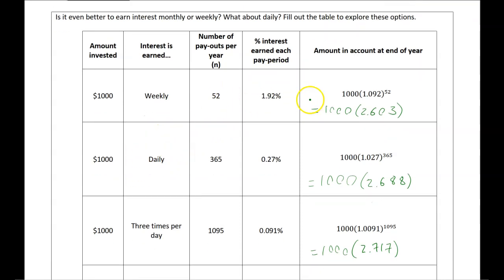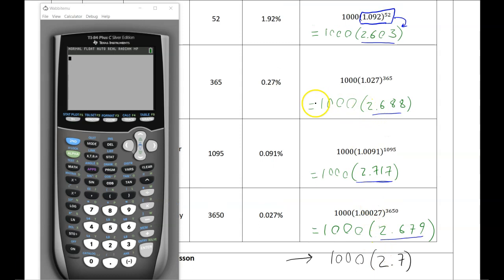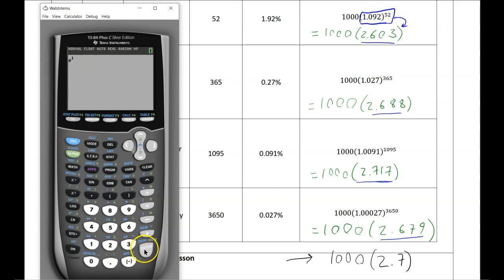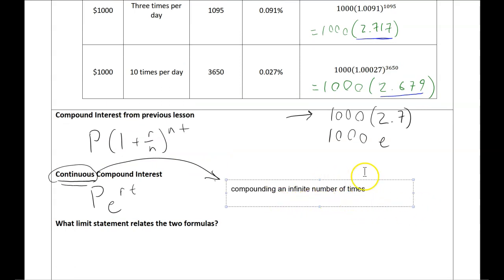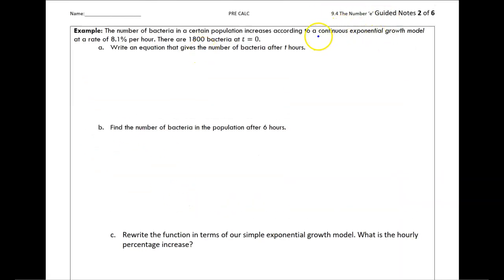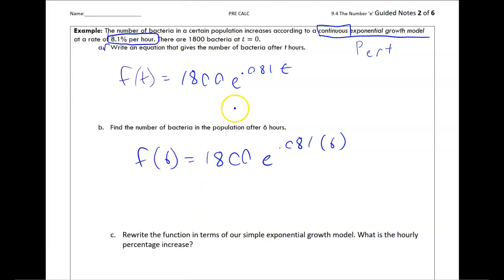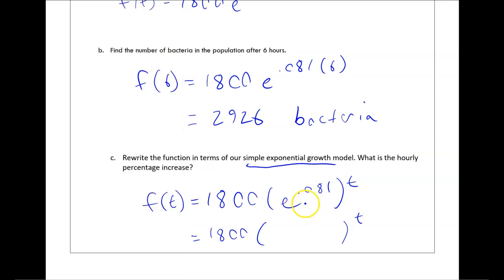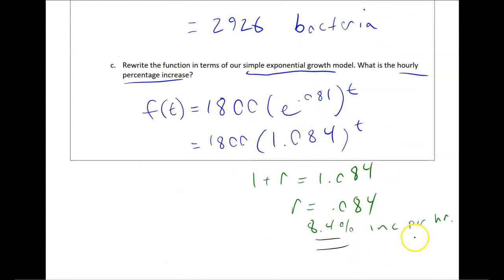PC 9.4 The Number E